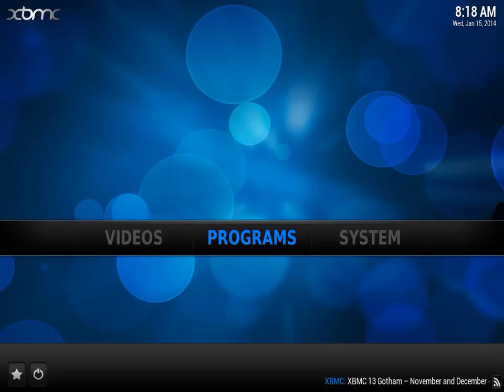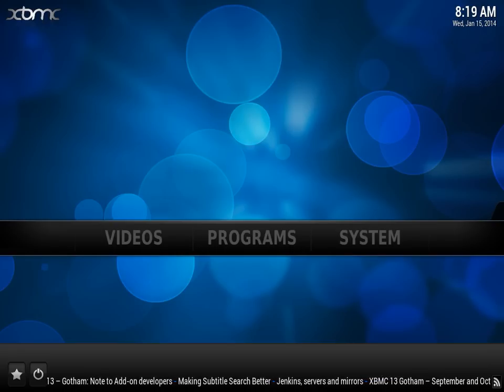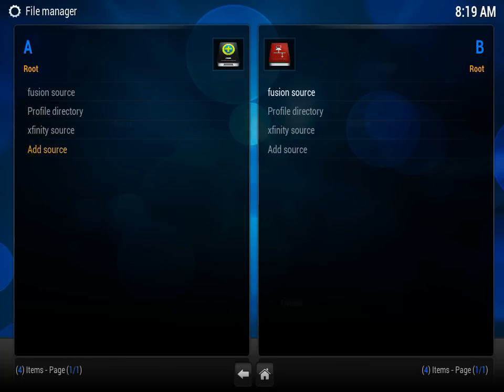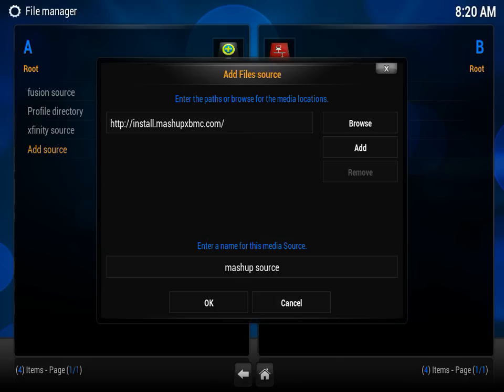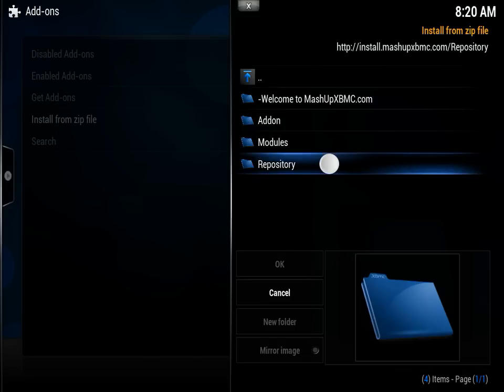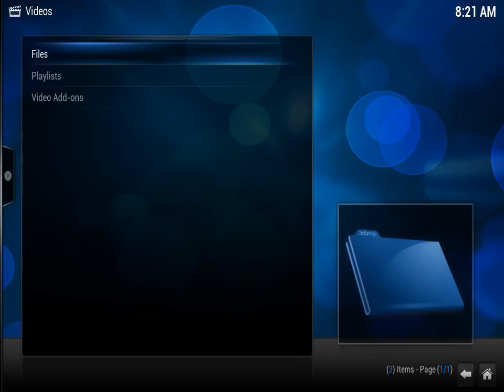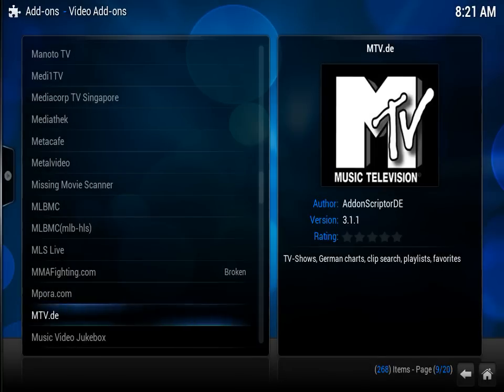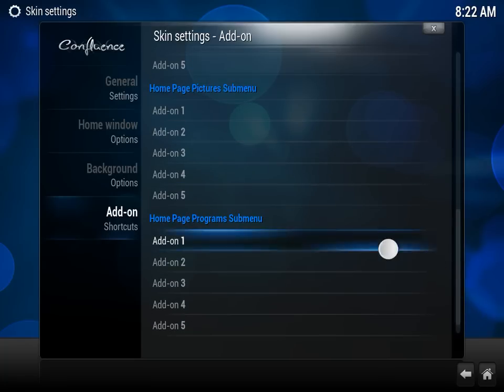How to install the New Mashup Source on XBMC/ ARCHIVE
Mashup is no longer a part of the Xfinity or XBMChub community. Add there new server address as the source for installing mashup on your system. Mashup allows you to watch   free movies, TV shows, live TV and even foreign channels straight from your Mac, PC, iOS or Android device.

it is no longer 2k3 just install zip files under repository

2k3 has taken down Mashup